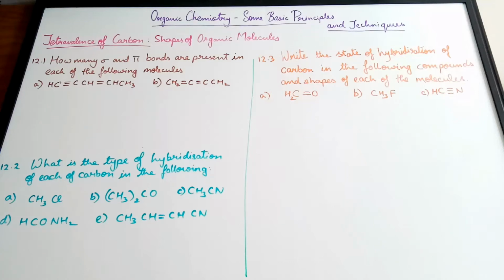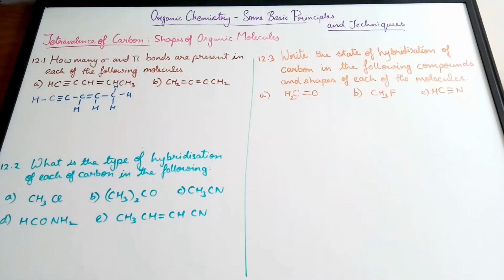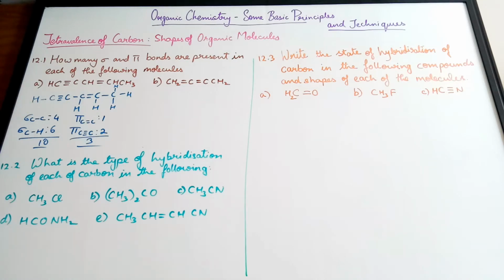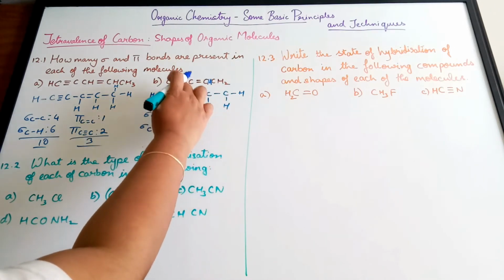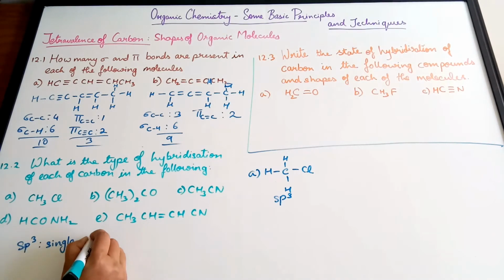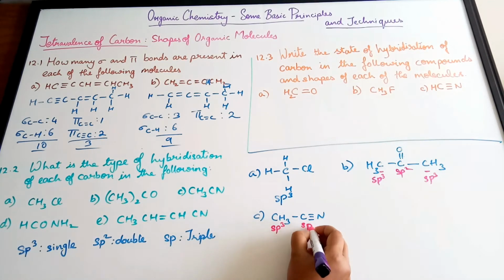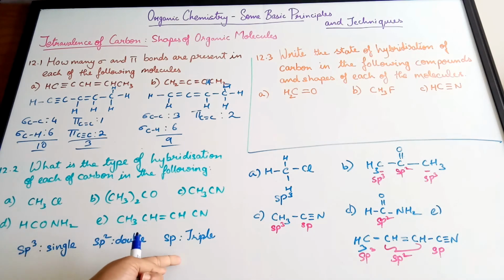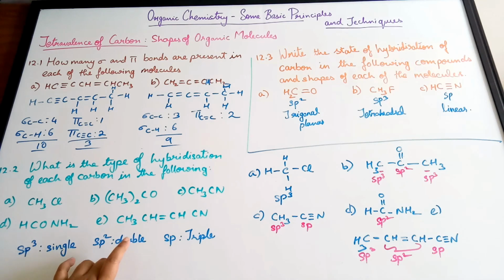Intext Questions - Tetravalence of Carbon: Shapes of Organic compounds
This video gives an explanation of intext questions. (Organic Chemistry – Some Basic Principles And Techniques)
12.1 00:00
12.2 05:27
12.3 09:33
Check out the next video on the topic- Structural Representation of Organic compounds